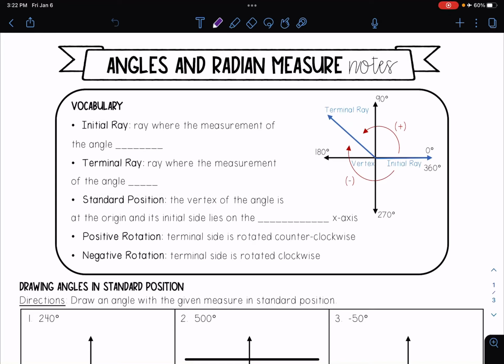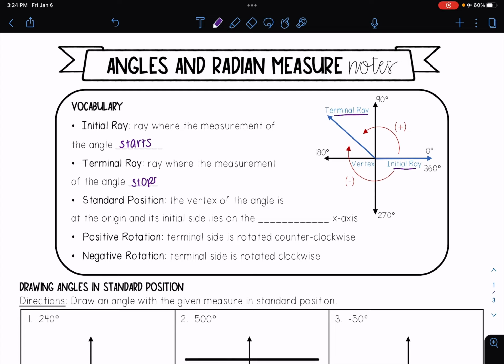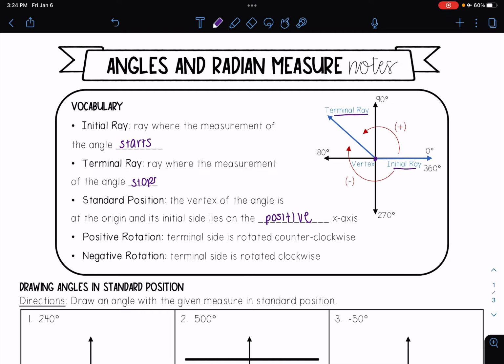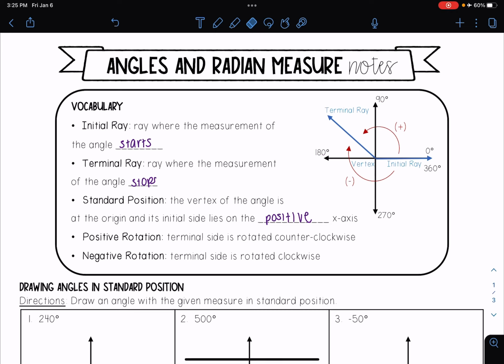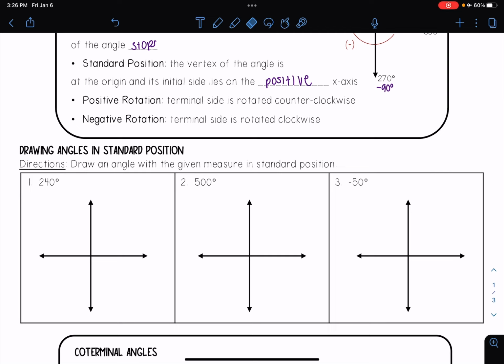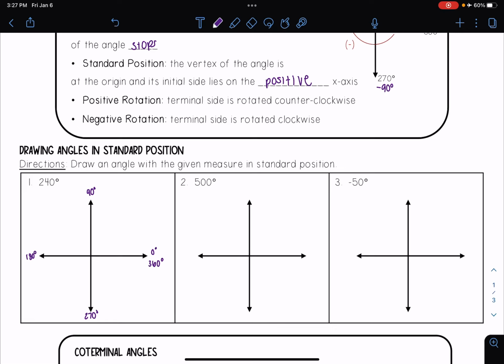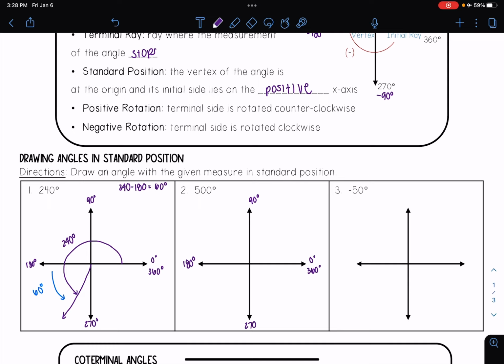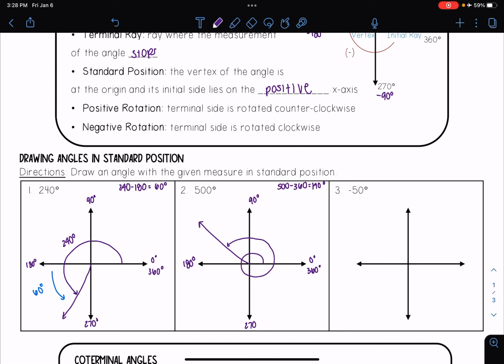Drawing Angles in Standard Position